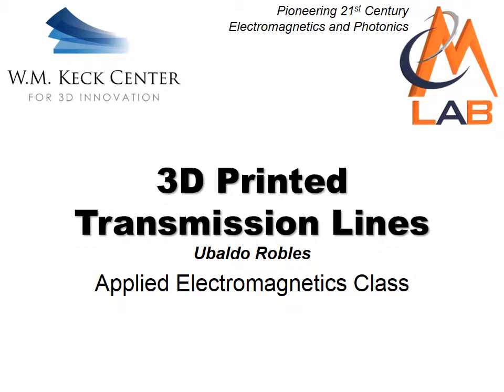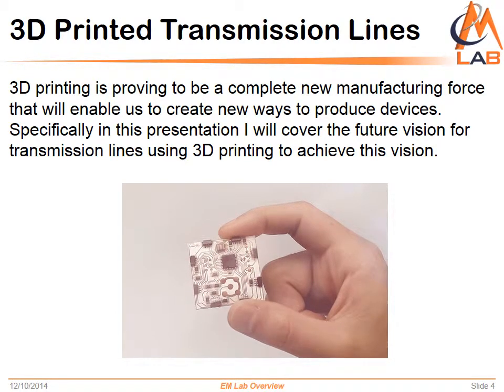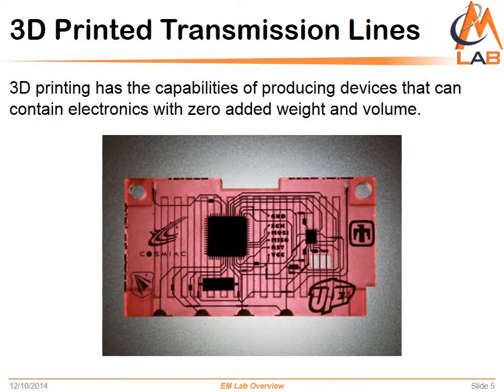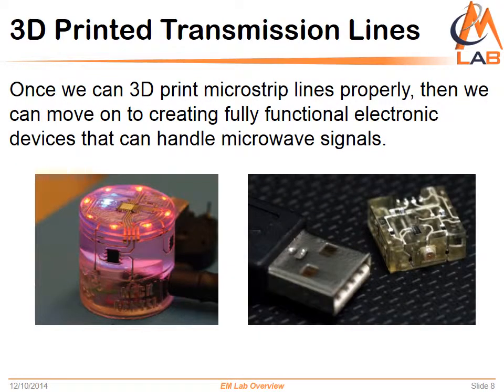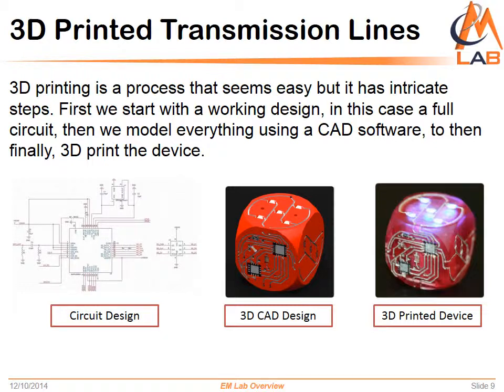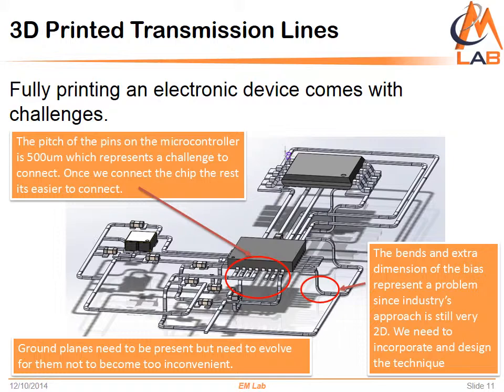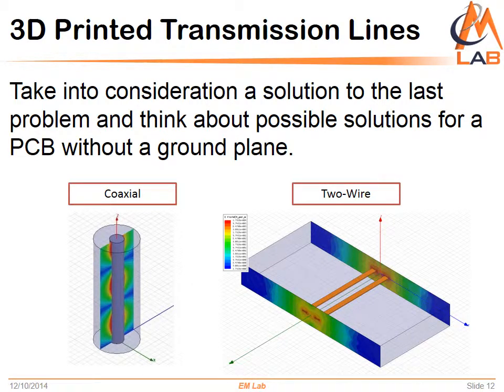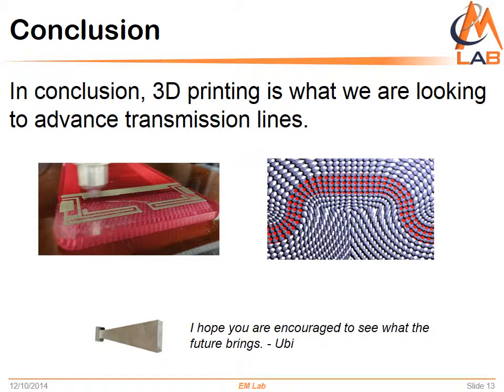3D Printed Transmission Lines [Ubaldo Robles]